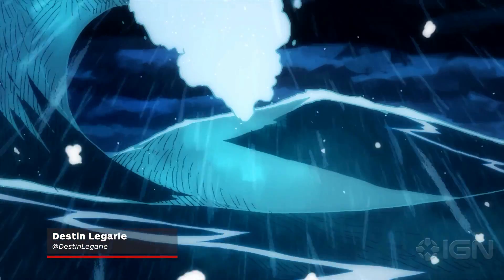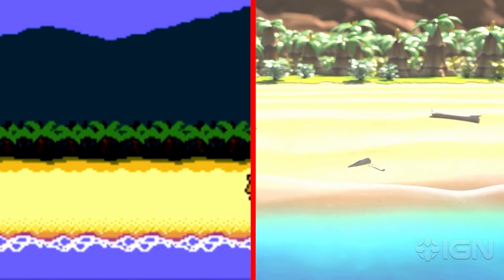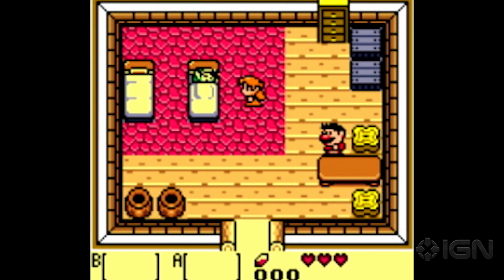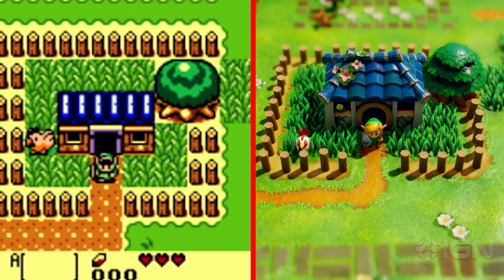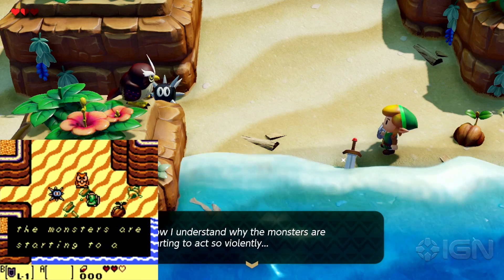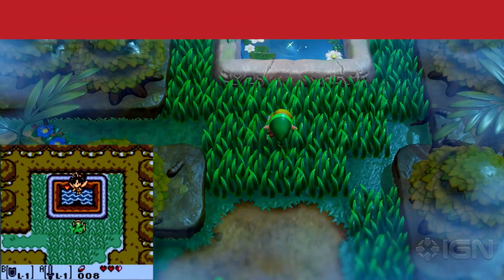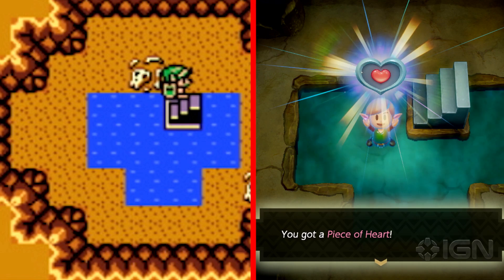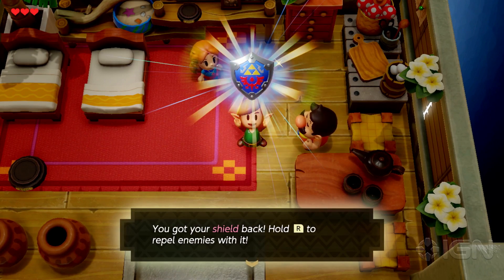The Legend of Zelda: Link's Awakening Graphics Comparison (1993 vs. 2019)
We captured the Game Boy Color version of The Legend of Zelda: Link's Awakening DX (a colorized re-release of the 1993 classic) to see how close it was to the 2019 release on the Nintendo Switch.